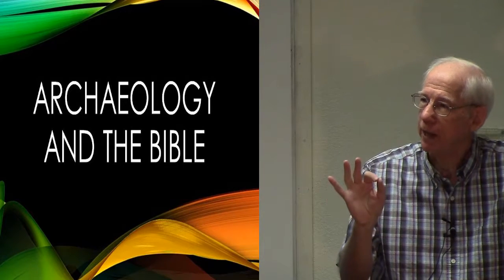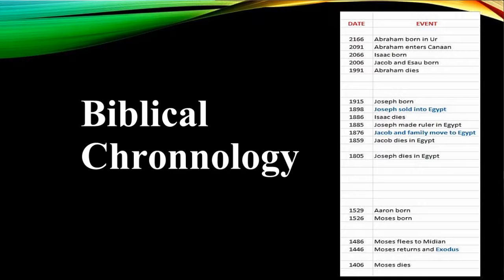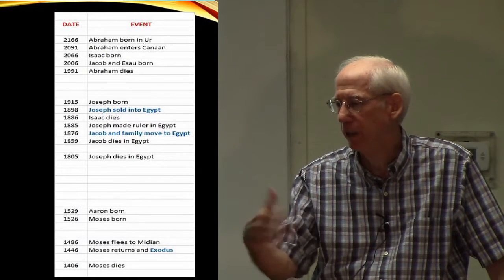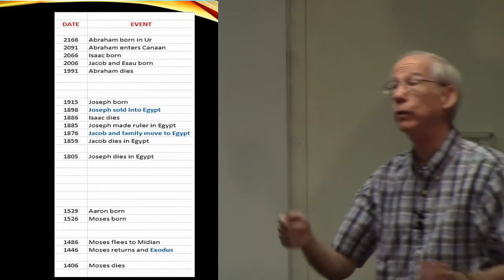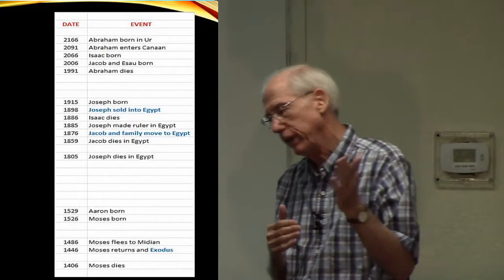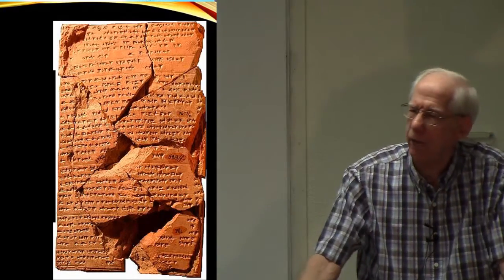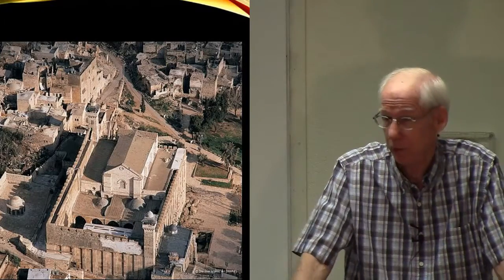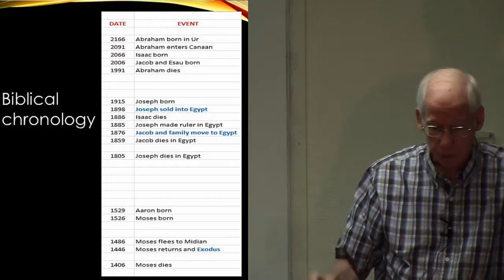Archaeology and the Bible week 1